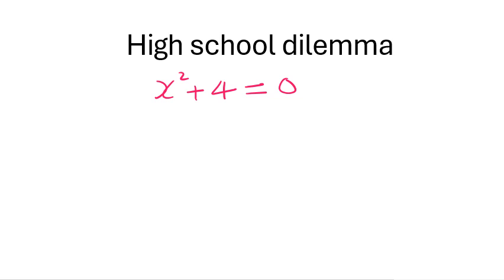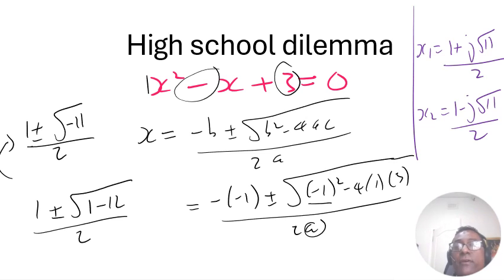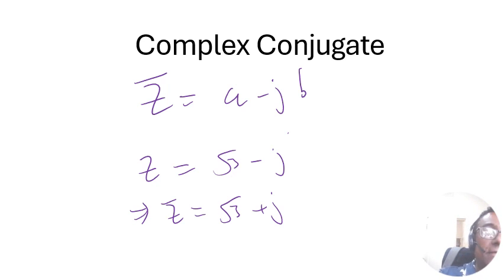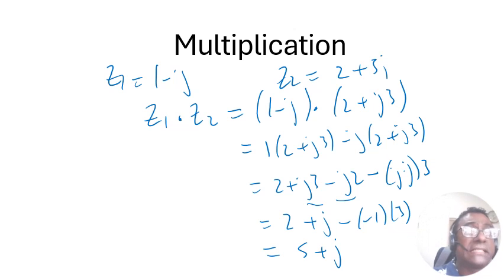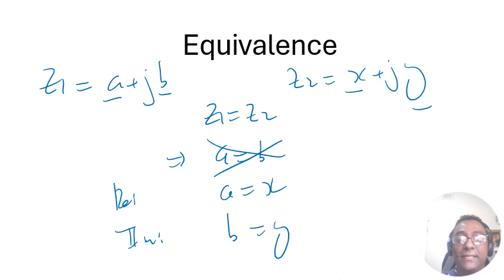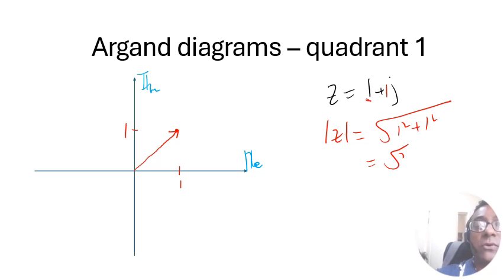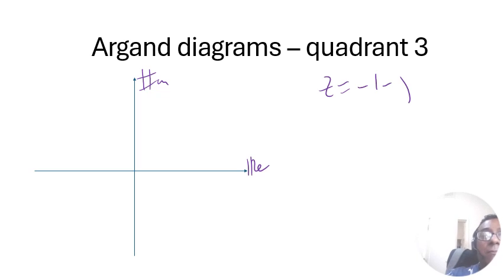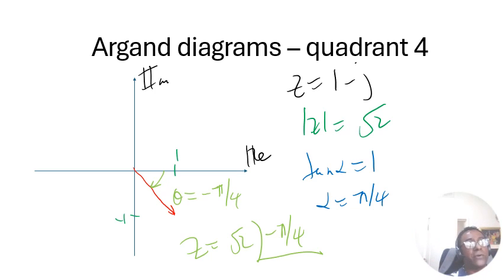Complex Numbers summary 2025 youtube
This is just a quick summary of Complex numbers up to Argand diagrams. Here we cover rectangular form of a complex number, Real and Imaginary parts, complex conjugate, addition, subtraction, multiplication, division and equivalence of complex numbers.